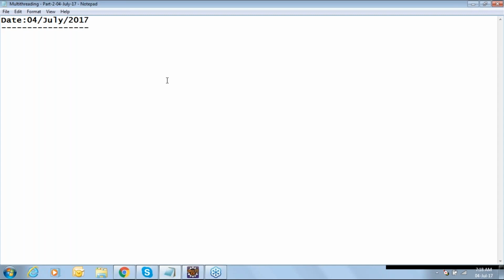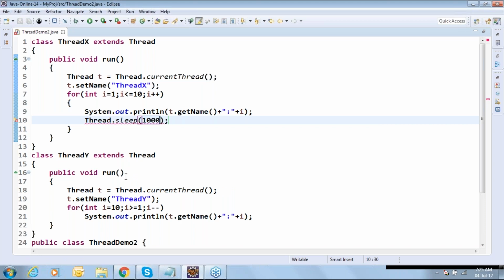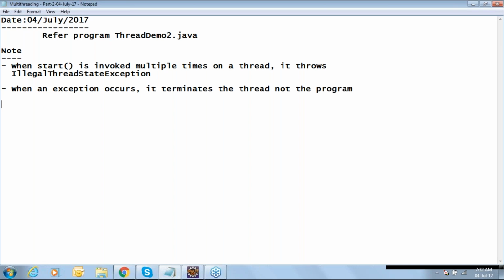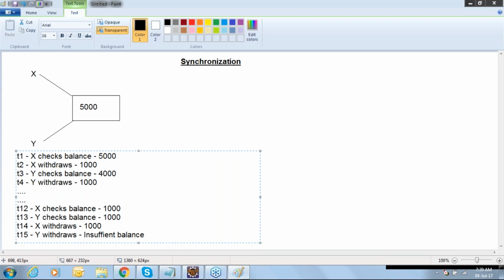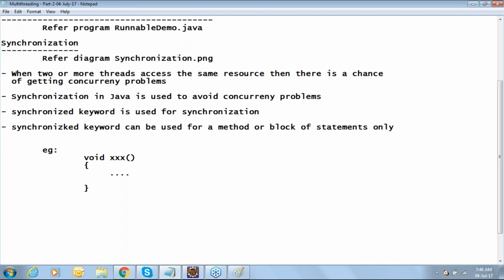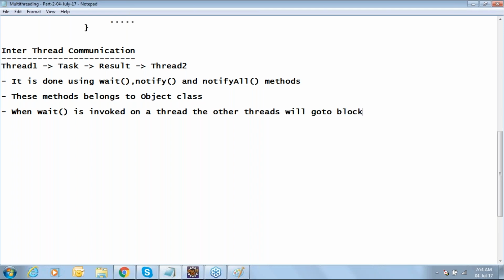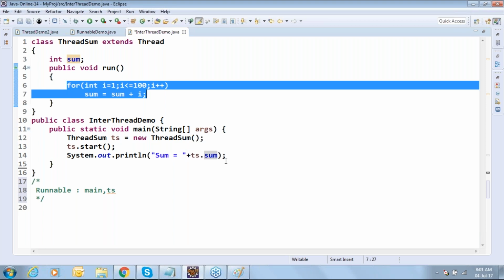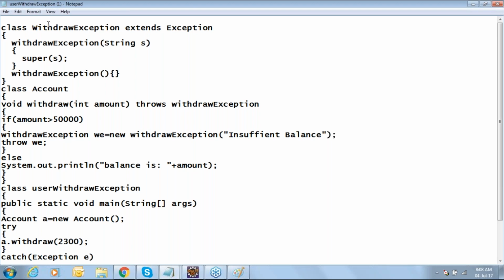Core Java Tutorial for Beginners | Session - 18 | Multithreading in Java | Creating Threads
Core Java Tutorial for Beginners  #18 | Multithreading in Java | Part 1

A thread is a light weight process under execution with in a process
Multithreading is used to increase the performance of application
Thread States, Synchronization, Inter Thread Communication